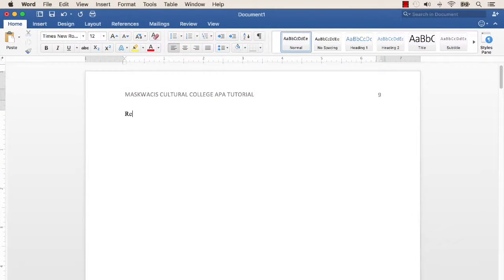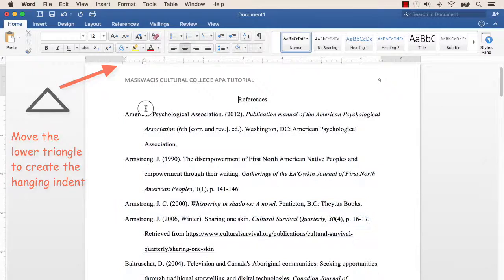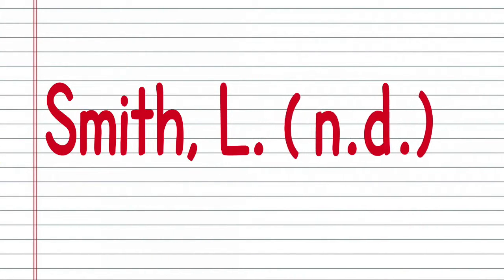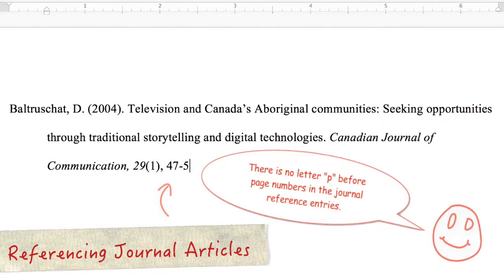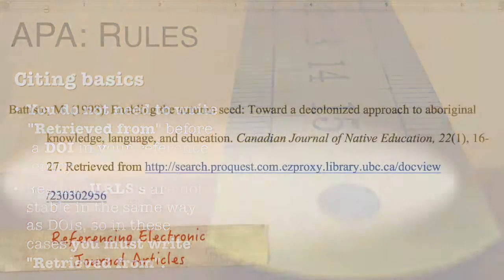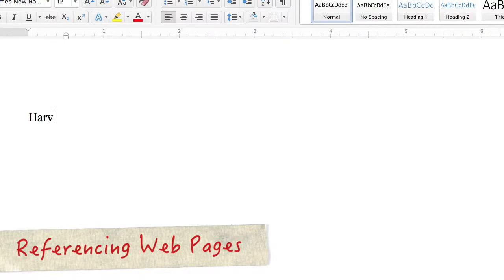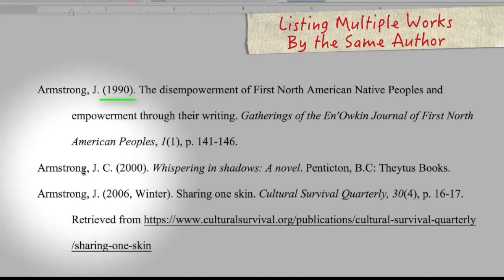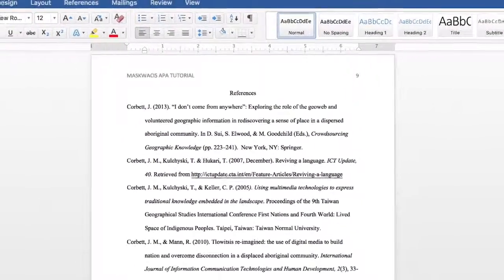Maskwacis Cultural College - APA - Reference Page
Tansi! Welcome to the Maskwacis Cultural College video learning tool. In this tutorial, you will learn the basics of how to create a reference page according to the APA 6th edition guidelines.